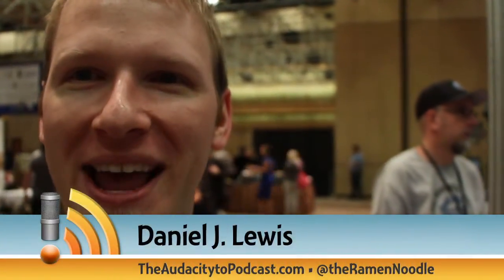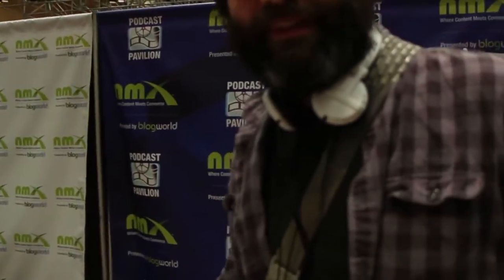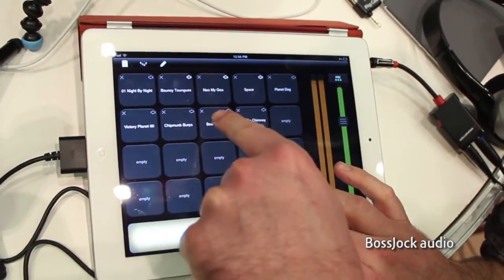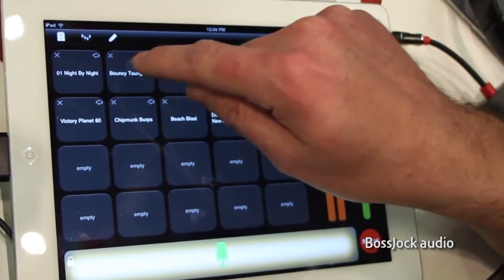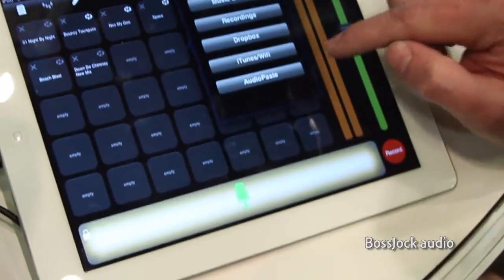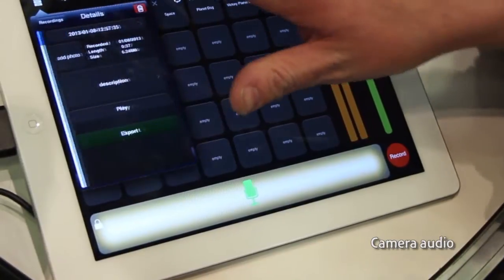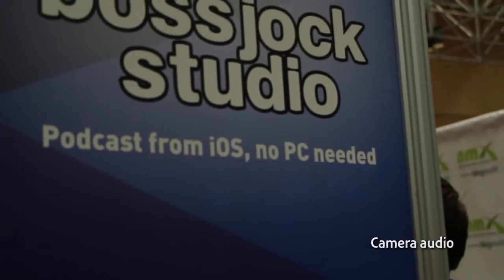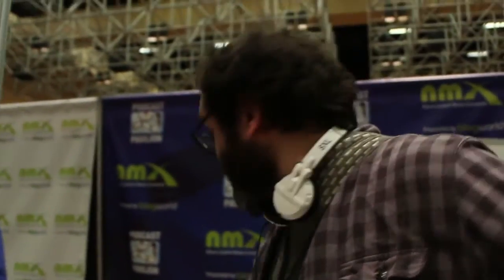Easily podcast from iPad, iPhone, and iPod Touch with bossjock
See this amazing app that helps you record, produce, and publish podcasts without a PC!

The Audacity to Podcast an award-winning "how-to" podcast about podcasting and using Audacity hosted by Daniel J. Lewis. It won the people's choice award for #1 technology podcast in 2012

Daniel J. Lewis is a web-design entrepreneur, podcast consultant, and host of several award-winning and award-nominated podcasts, released by Noodle.mx Network Daniel is available for hire to design websites and podcast cover art; provide one-on-one podcast consulting; or speak on podcasting, design, social media, and technology.